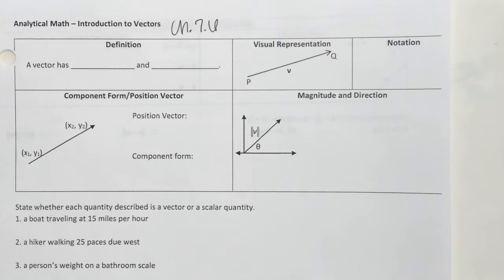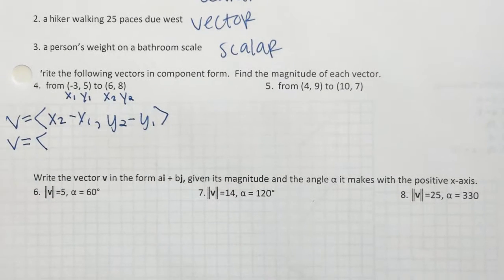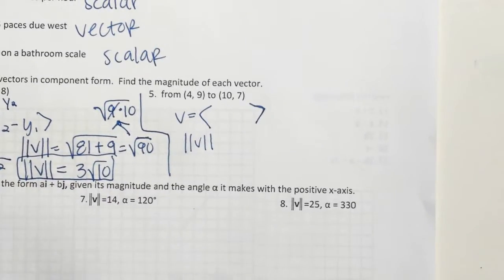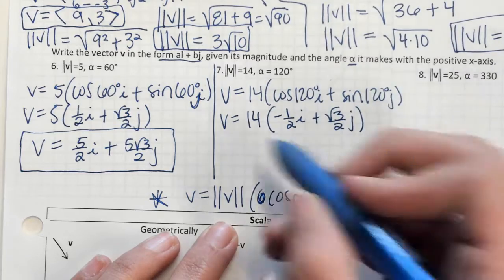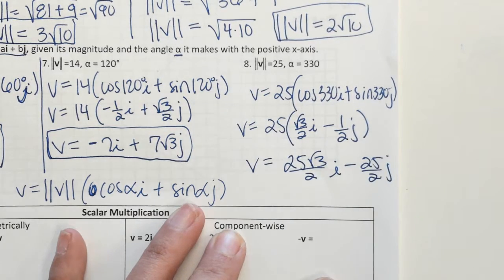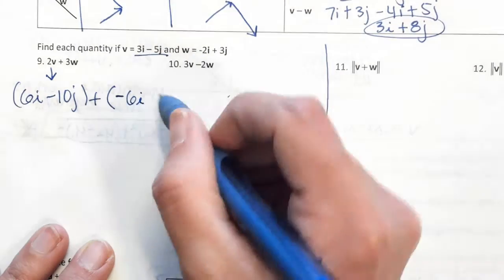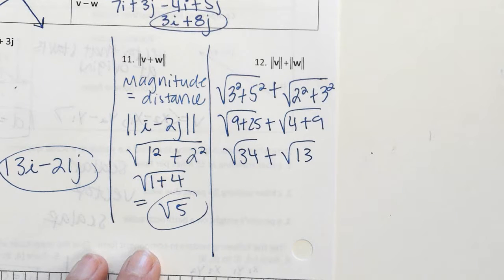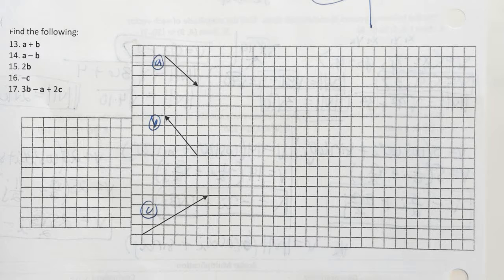7.6 notes (mon 03/12)